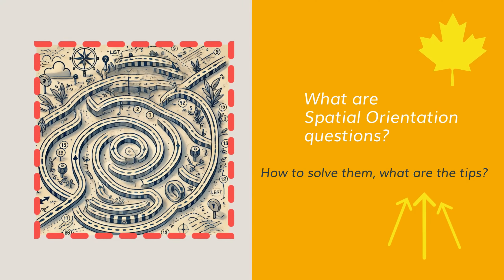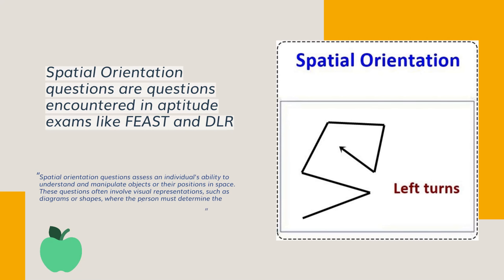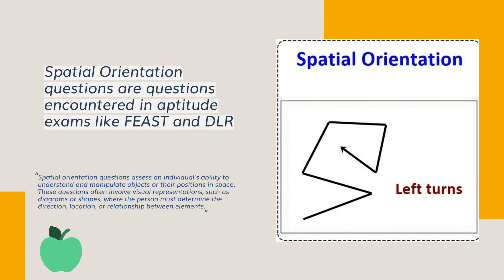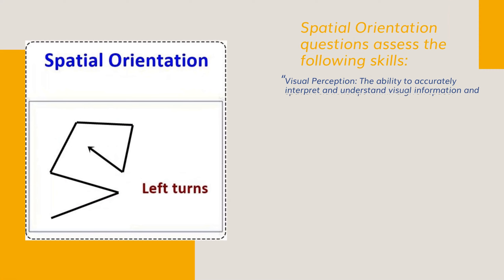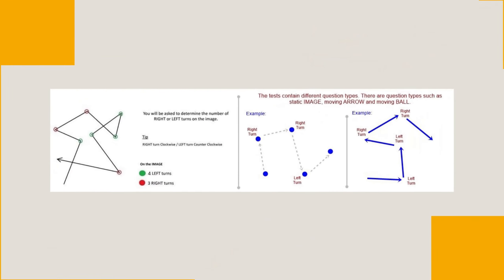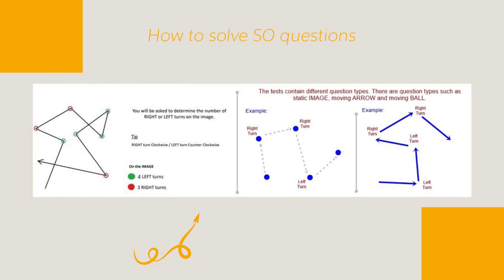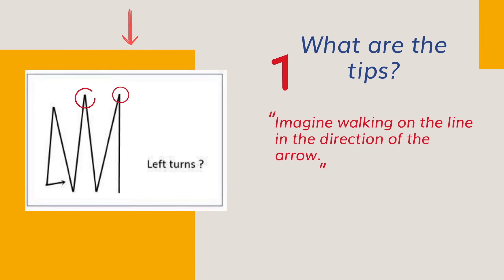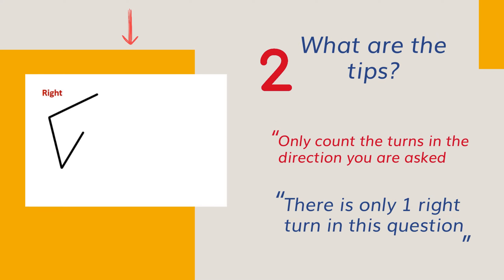Mastering Spatial Orientation Questions, Tips to solve them easily...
In this short video, learn essential tips and strategies to master spatial orientation questions quickly and easily, specifically for FEAST and DLR exams. Perfect for exam prep, job interviews, or boosting your cognitive skills, this guide provides practical techniques to help you tackle spatial orientation problems with confidence.